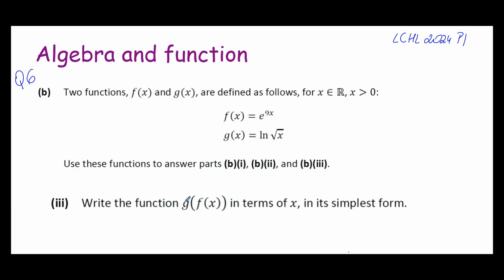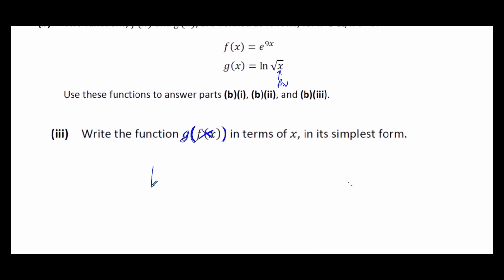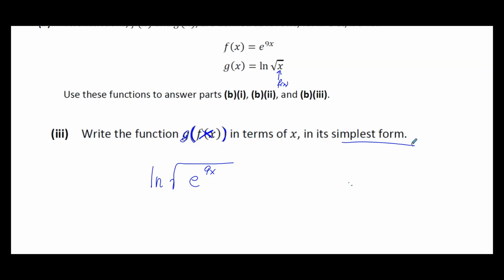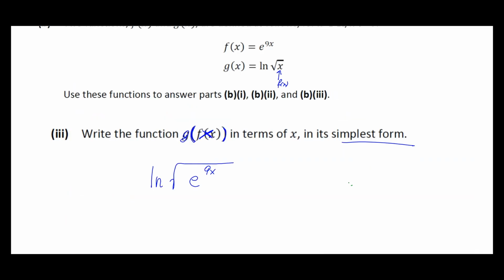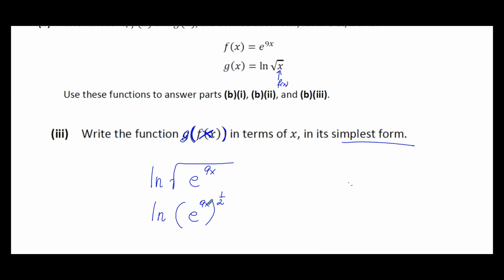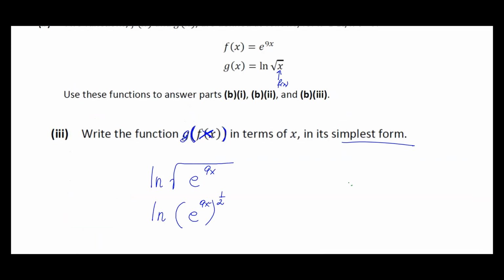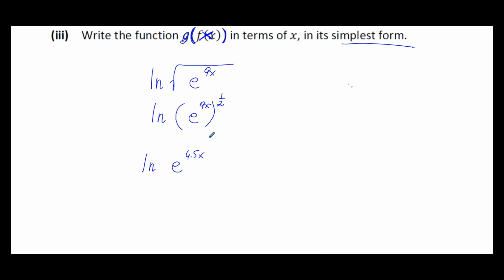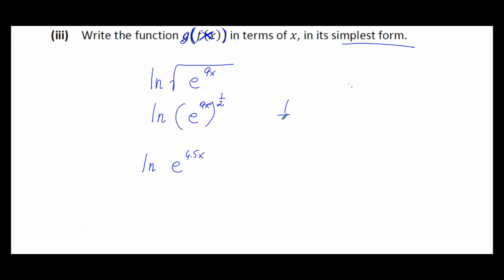Get Ahead in LC Maths: Master Composite Functions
Getting a head start on Leaving Cert Higher Level Maths over the summer is the ultimate cheat code for a stress-free sixth year. This step-by-step breakdown of composite functions and log rules acts as your evergreen curriculum guide, building a rock-solid algebra foundation before you even step foot back in the classroom.

Mastering this specific style of function question now will save your grades when mock season hits. We are going to look at exactly what the SEC Marking Scheme demands, how to properly use your log tables, and the exact steps you need to take to lock down those crucial Attempt Marks even if the final simplification trips you up. You've got this!

00:00 Introduction to the Function Question
00:27 Setting up the g(f(x)) Substitution
00:58 Using the Formula Tables for Roots
01:42 Applying Power Rules for Logarithms
02:22 Finalizing the Simplest Form